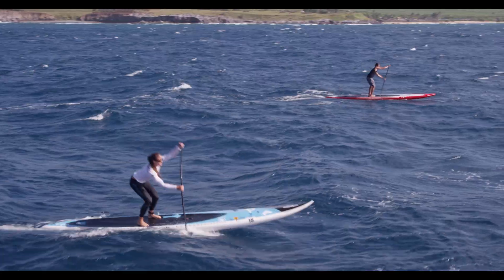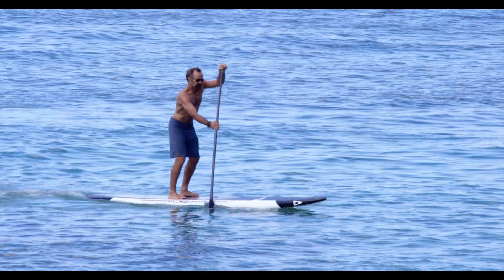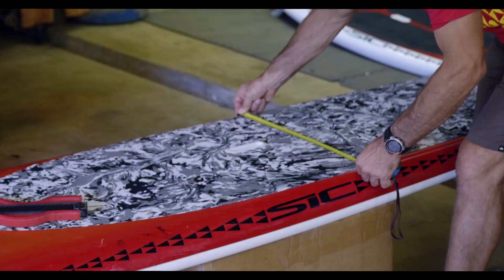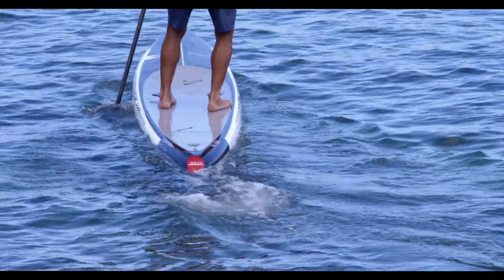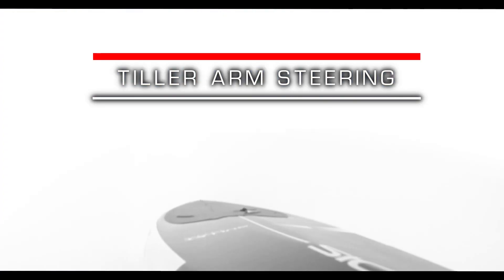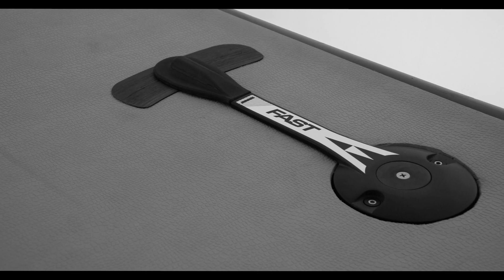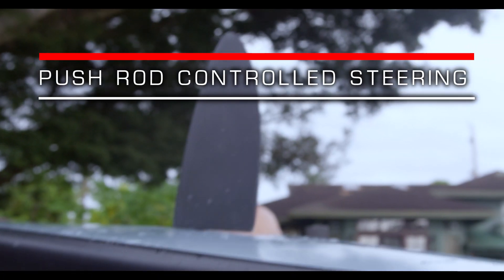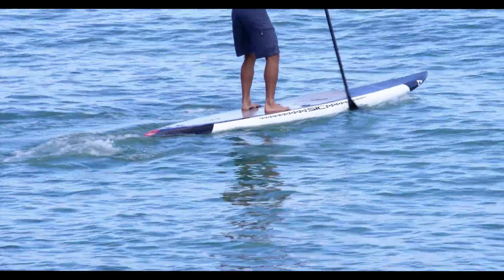SIC Introduces F.A.S.T - Foot Actuated Steering Technology - 2016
The mission with the ALL NEW and patented F.A.S.T. (Foot Actuated Steering Technology) was to revolutionize the same steering that SIC created in the beginning. The new system is focused on durability, reliability, serviceability and flexibility. It features a hot-swappable tiller arm that can quickly and easily be swapped for goofy or regular footed paddlers. To improve on the safety features we minimized the mechanical components, changed cables to push-rods and added multiple fail-over systems should you encounter a problem with the system on the beach or at sea. Of course it also needed to perform as well or better than the original system, which is hard to do. However, after more than 2.5 years of development we are confident that we exceeded all of the key design and performance requirements. We are stoked and we sure you will be too.

Contact your local retailers to get your hands on this new F.A.S.T. system from your friends at SIC